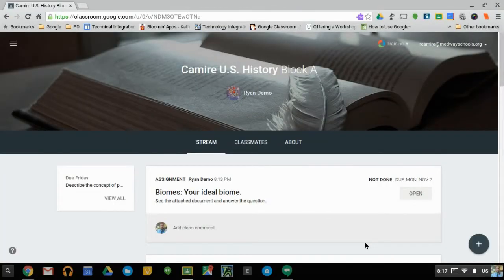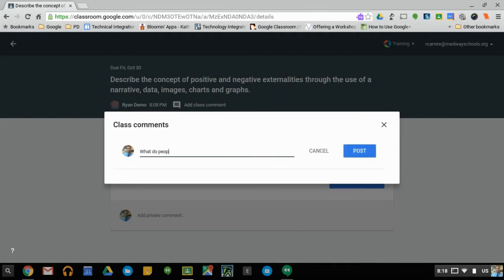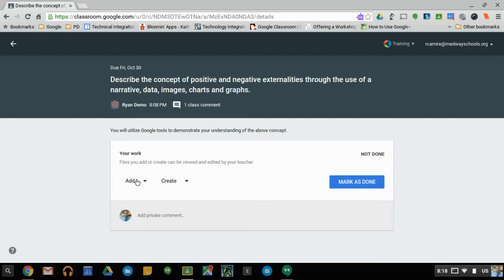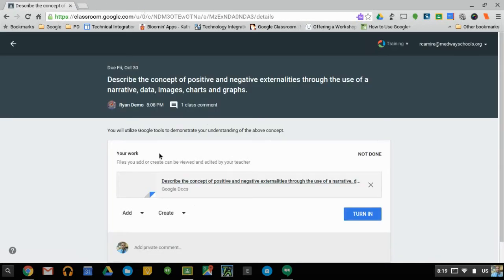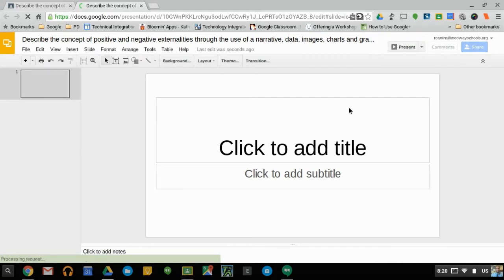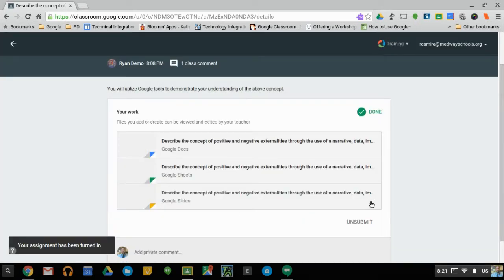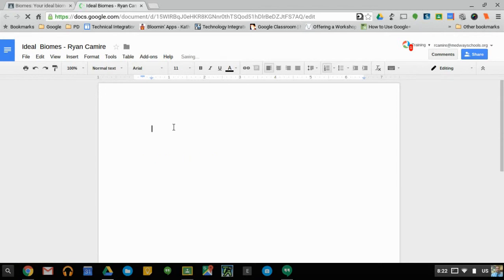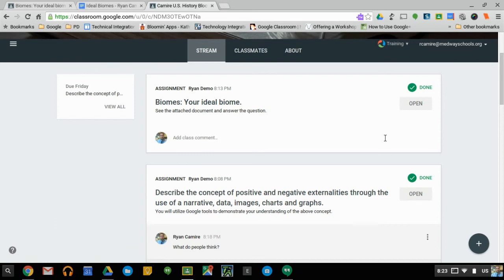Google Classroom - Student Perspective with Working on Assignments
This tutorial explains how students interact with assignments in Google Classroom. It shows how to create documents within the assignment as well as work with documents that were attached by creating a copy for each student.